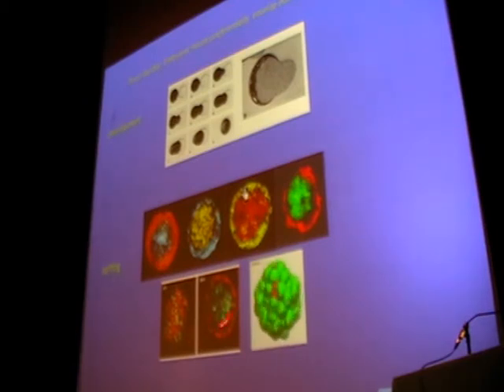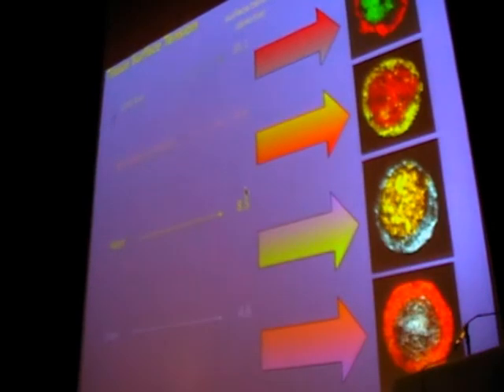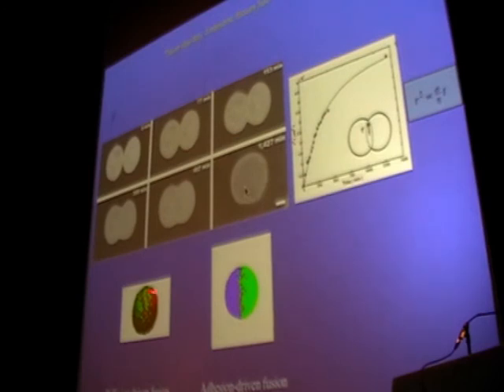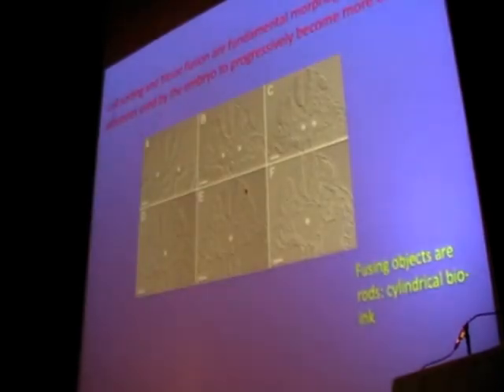SENS4 - Organ Engineering By Bioprinting (2/3)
Organ engineering by bioprinting.